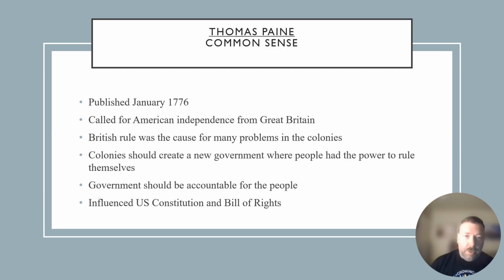Historical literacy for the understanding of Americas founding and the need for independence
This will cover two books that are exceptional reads to understand the founding of America and the need for independence from Britain. The first will be "A City Upon a Hill" by John Winthrop's 1630 sermon and the second will be "Common Sense" by Thomas Paine. There will be a basic breakdown of the two books and the reasoning for the understanding behind their meaning and their purpose.

Sources:

Chalmers, James-1806. Plain truth; addressed to the inhabitants of America, containing, remarks on a late pamphlet, entitled Common sense. Wherein are shewn, that the scheme of independence is ruinous, delusive, and impracticable: that were the author's asseverations, respecting the power of America, as real as nugatory; reconciliation with Great Britain, would be exalted policy: and that circumstanced as we are, permanent liberty, and true happiness, can only be obtained by reconciliation with that kingdom. Written by Candidus. [Four lines of quotations]. Philadelphia, Pennsylvania: Printed, and sold, by R. Bell, in Third-Street., MDCCLXXVI. [1776, 1776. Readex: America's Historical Imprints.

Morton, Nathaniel. New-Englands memoriall: or, A brief relation of the most memorable and remarkable passages of the providence of God, manifested to the planters of New-England in America; with special reference to the first colony thereof, called New-Plimouth. As also a nomination of divers of the most eminent instruments deceased, both of church and common-wealth, improved in the first beginning and after-progress of sundry of the respective jurisdictions in those parts; in reference unto sundry exemplary passages of their lives, and the time of their death. Published for the use and benefit of present and future generations, by Nathaniel Morton, secretary to the court for the jurisdiction of New-Plimouth. [Six lines of Scripture texts]. Cambridge, Massachusetts: Printed by S.G. and M.J. [i.e, Samuel Green and Marmaduke Johnson] for John Usher of Boston, 1669. Readex: America's Historical Imprints.